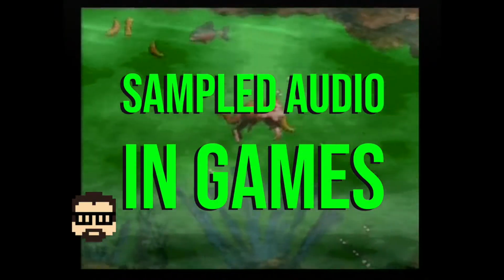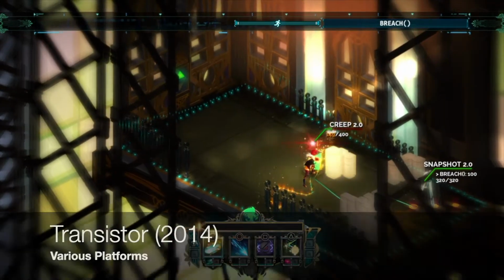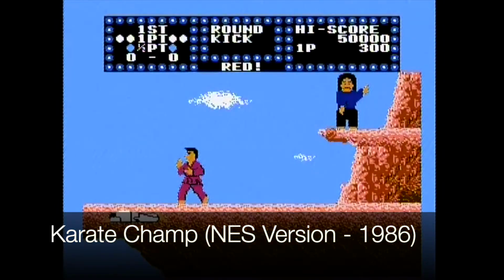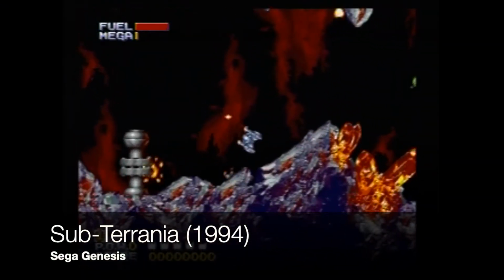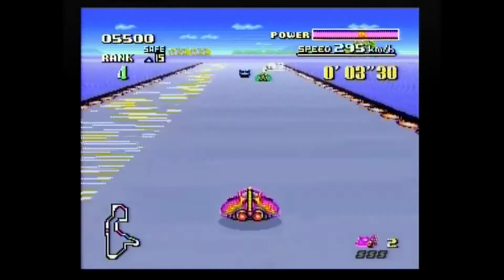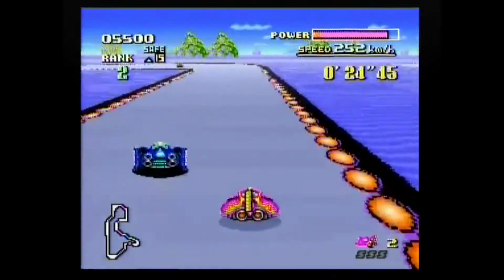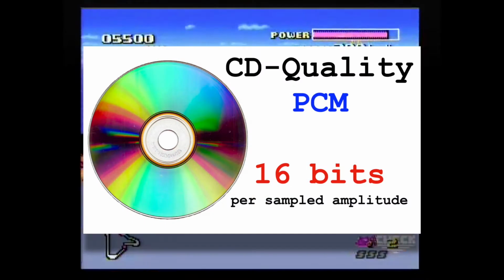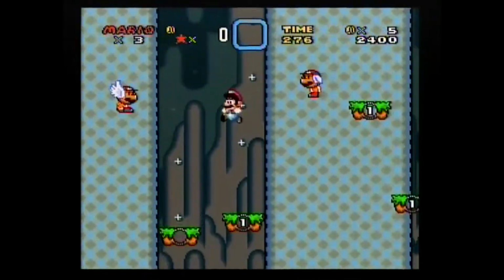Samples and Recorded Audio in Games (SNES and beyond) | Simon Hutchinson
An introduction to how sampled audio fits into the history of videogame sound.

Digitized sound has been around for a long time, but digital audio takes up a lot of space. That's why early games opted to synthesize sound from square waves and digital noise rather than store recorded audio. But, as game technology progressed, and game media allowed more and more space, sampled audio gradually became more the norm.

0:00 Introduction
0:36 Digital Recording for Music
1:18 Sound in Early Consoles
2:20 Samples on the Super Nintendo
3:16 Beyond the SNES
3:59 Looking ahead: Adaptive Music and System-driven Audio

Donkey Kong Country (1994)
F-Zero (1991)
Super Mario World (1990)

Aston Microphones Origin (amazon)
dbx 286s Channel Strip (amazon)